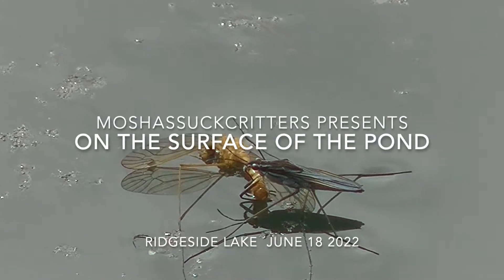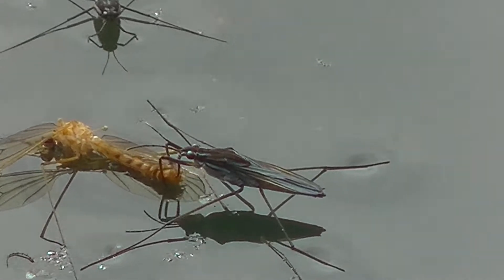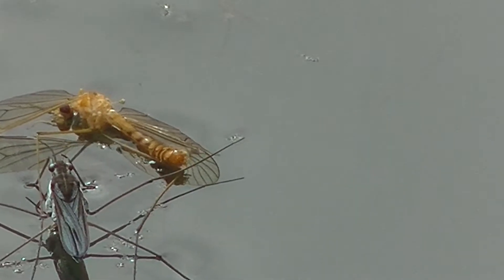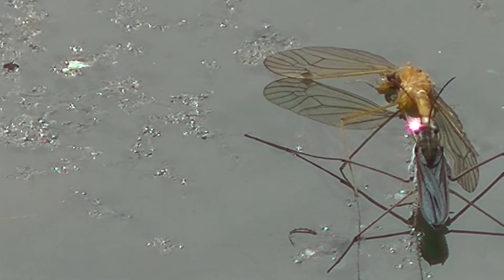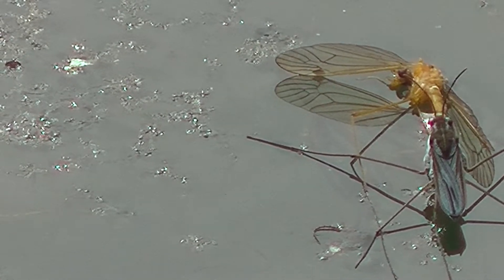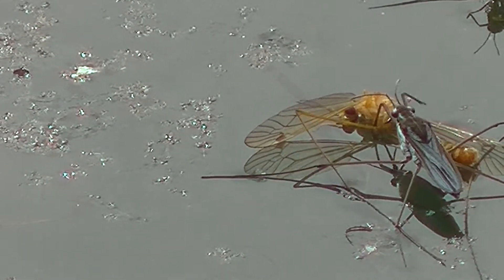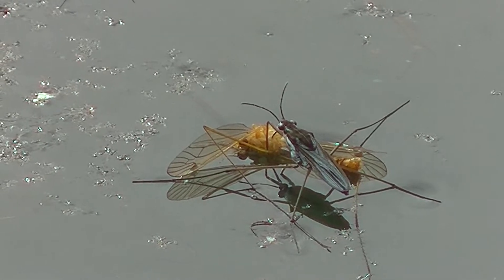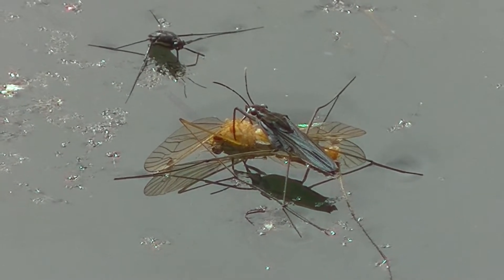On the Surface of the Pond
An interesting insect confrontation